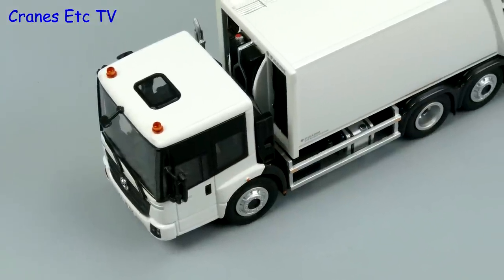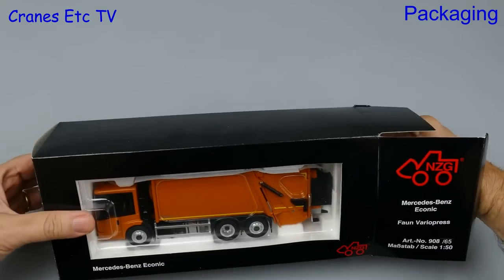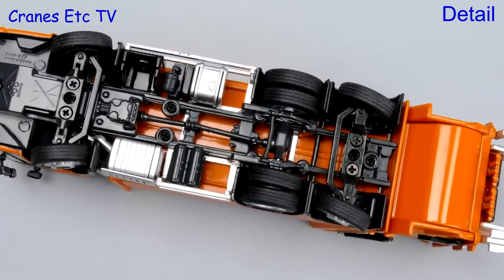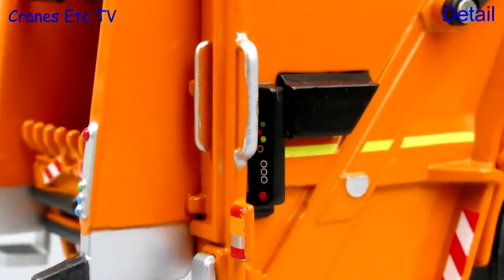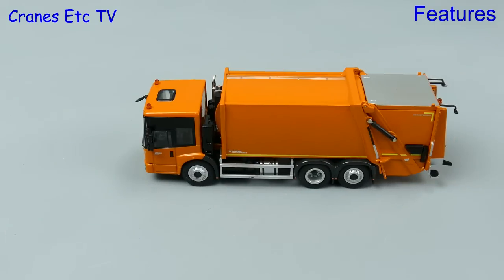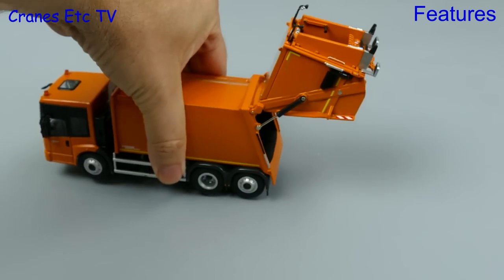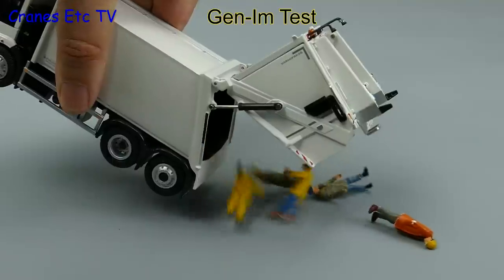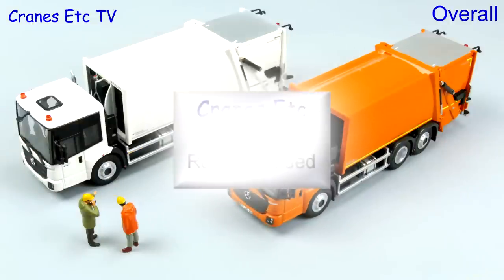NZG Mercedes-Benz Econic Faun VarioPress Refuse Truck by Cranes Etc TV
This is the Cranes Etc TV review of NZG's 1/50 scale model of the Mercedes-Benz Econic Faun VarioPress Refuse Truck in white and orange.  The model numbers are 908/40 and 908/65.  The full review is on the Cranes Etc